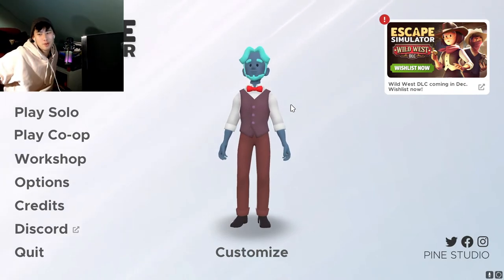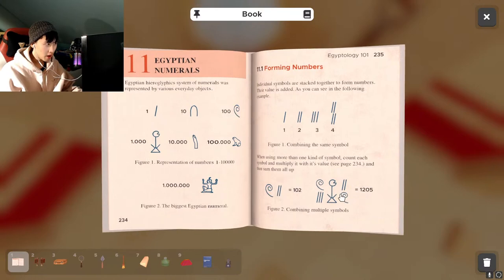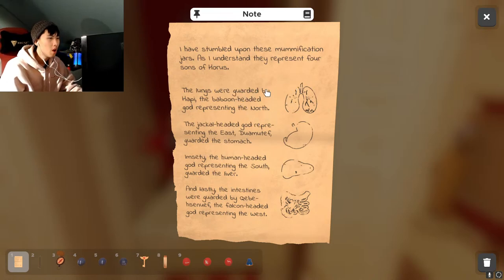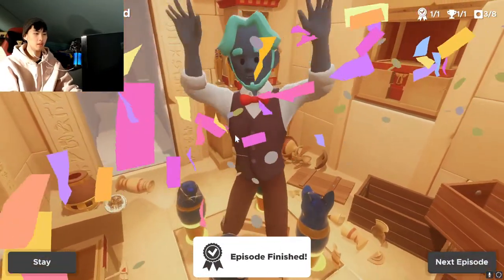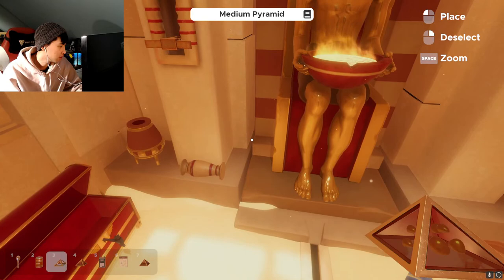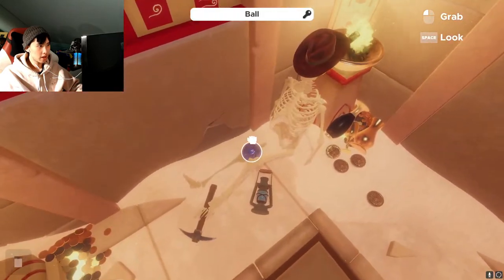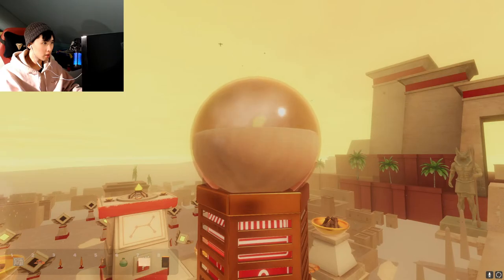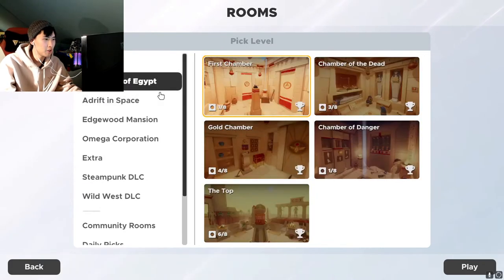Escape Simulator - Labyrinth of Egypt